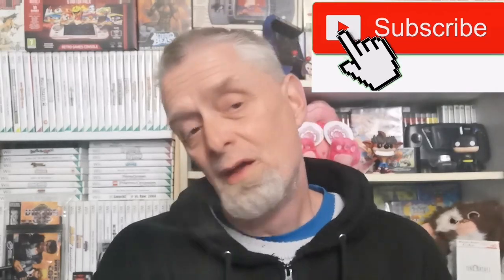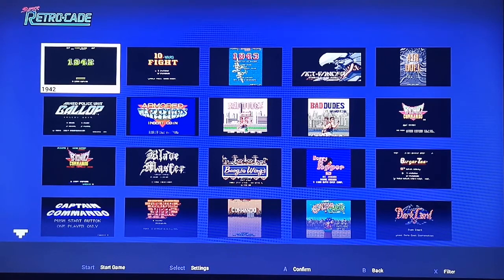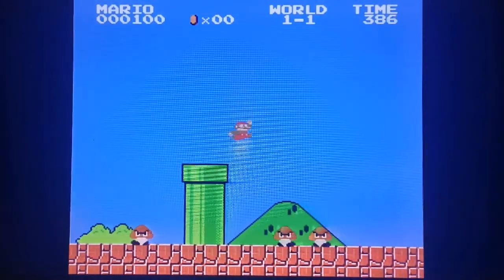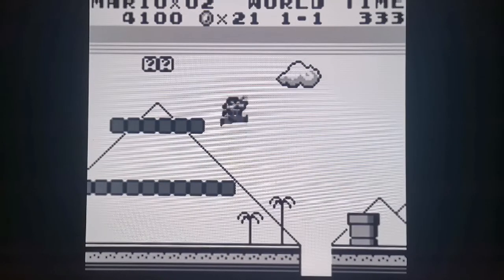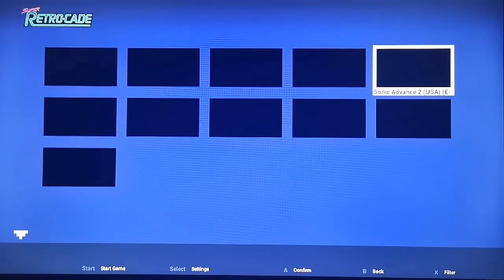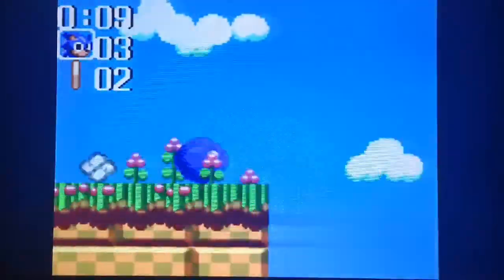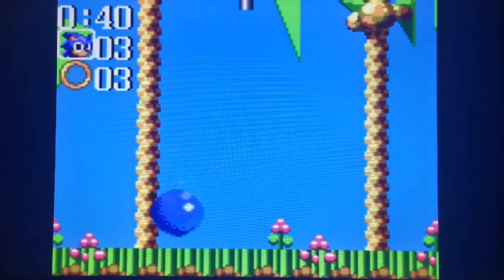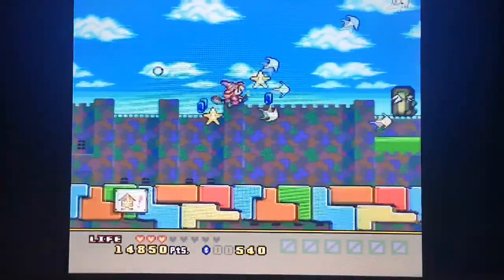Super Retrocade How To Add More Games & Systems Part 2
this is a part 2 to how to add more games and systems to this already brilliant little system.
what works and what does at the moment so please join me and Josh as we show you how.